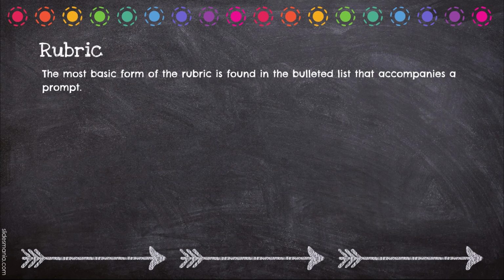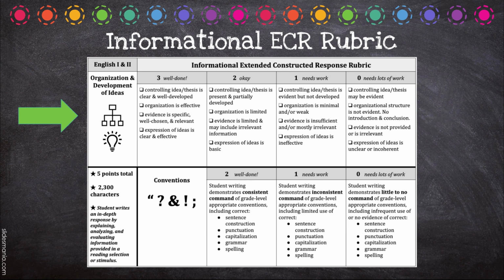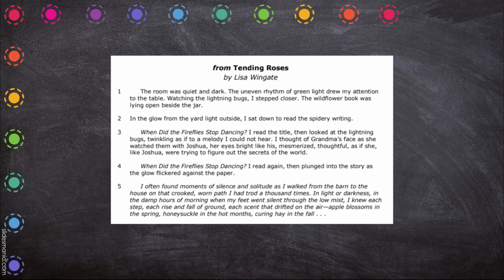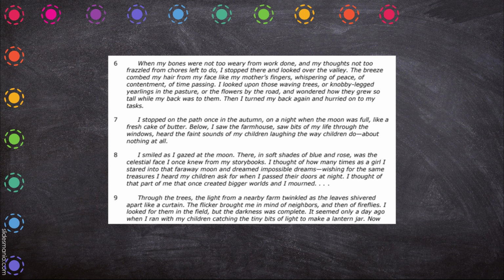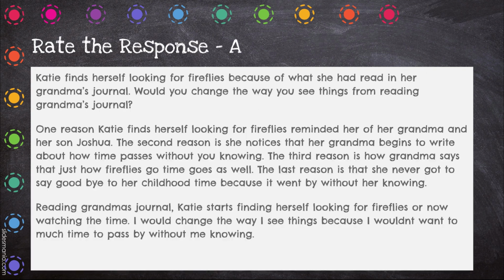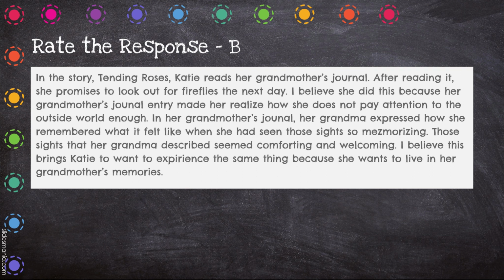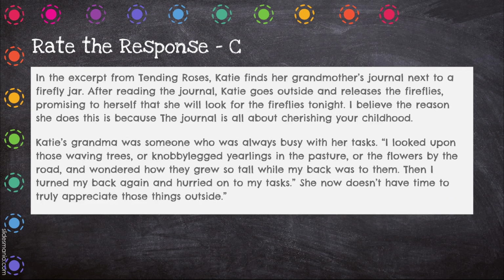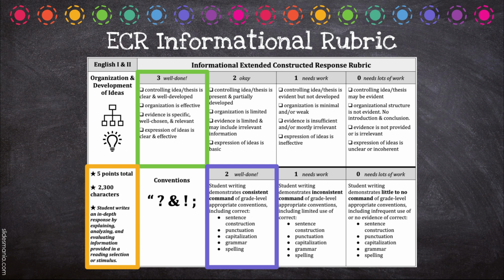ECR Informational Writing A Guide to Scoring